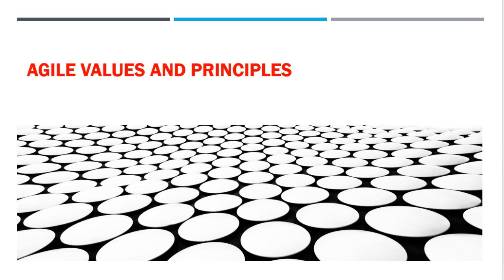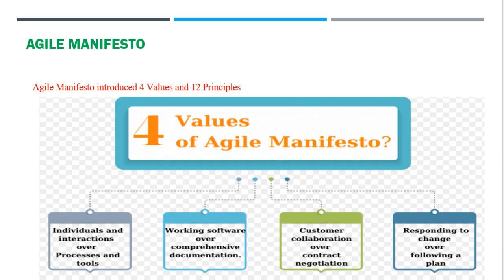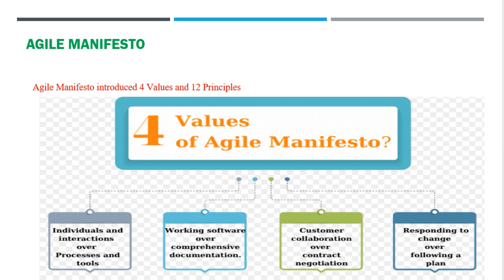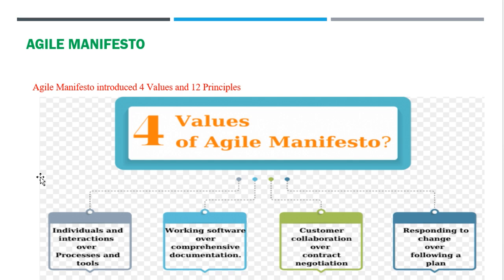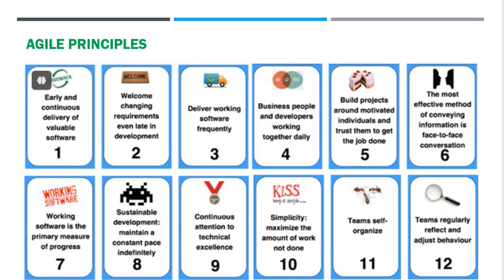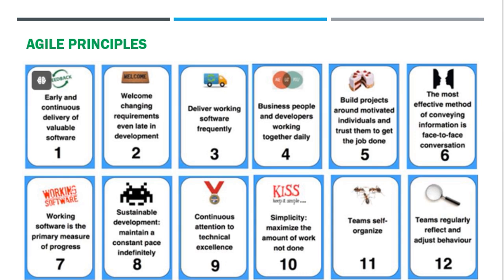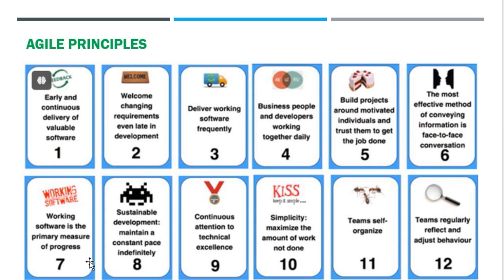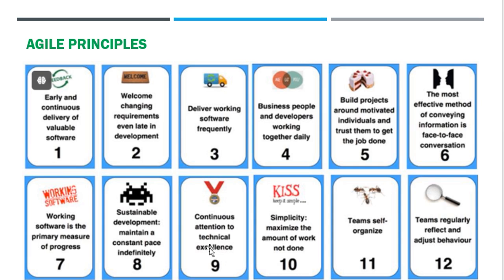Agile History| Agile Manifesto| Agile 4 Values and 12 Principles with Examples | Project Management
Discover the fascinating journey of Agile in this comprehensive video, where we delve into the History of Agile, explore the creation and significance of the Agile Manifesto, and break down the Agile Values and Principles that have revolutionized modern project management.

We begin by tracing the origins of Agile, highlighting key moments in its history that led to the formation of the Agile movement. You'll learn about the groundbreaking meeting in 2001 that resulted in the Agile Manifesto, a document that has since become the cornerstone of Agile methodologies worldwide.

Next, we unpack the four core values and twelve guiding principles outlined in the Agile Manifesto, explaining how they serve as a foundation for successful, adaptive, and customer-focused projects. Whether you're new to Agile or looking to deepen your understanding, this video provides a clear and engaging overview of what makes Agile such a powerful approach in today’s fast-paced world.

If you’re interested in learning how Agile can transform your projects and team dynamics, this video is a must-watch.